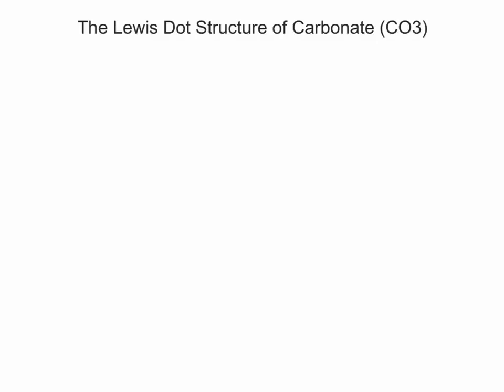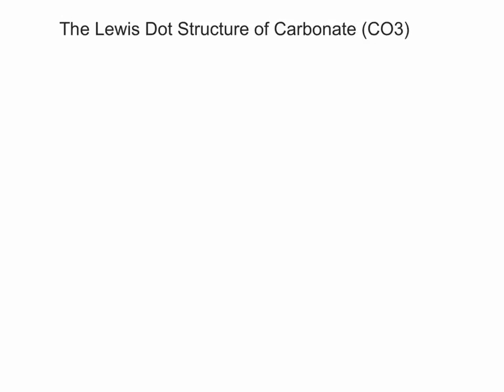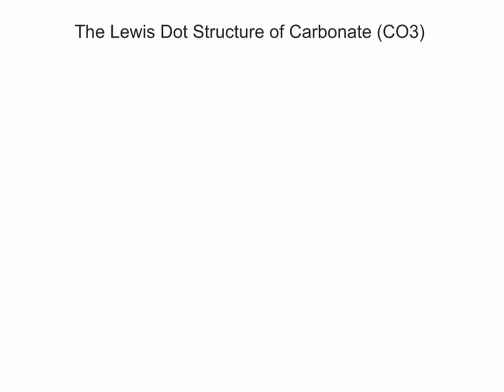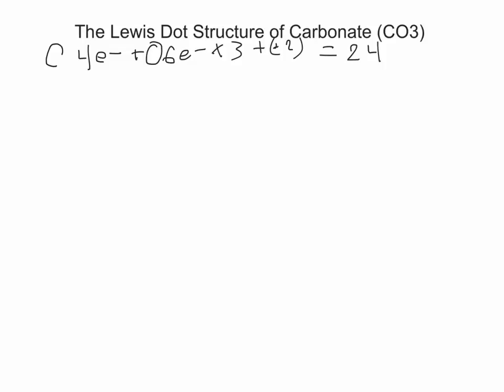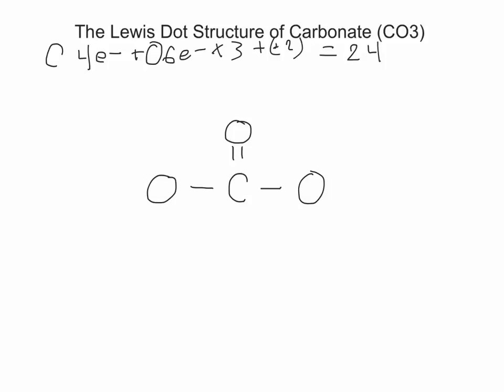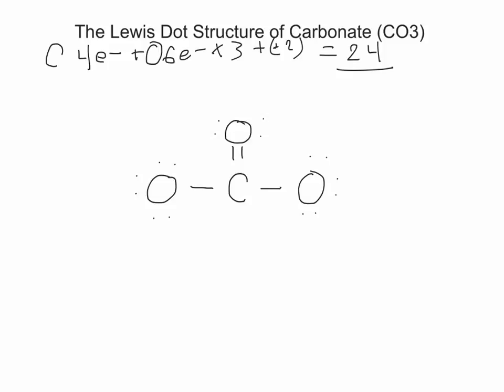Chem Lewis Dot Structure